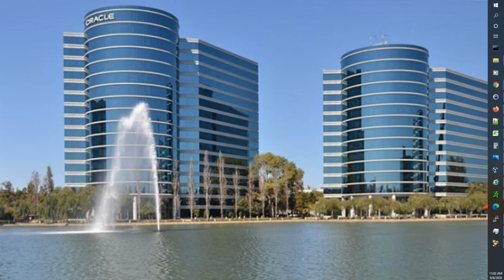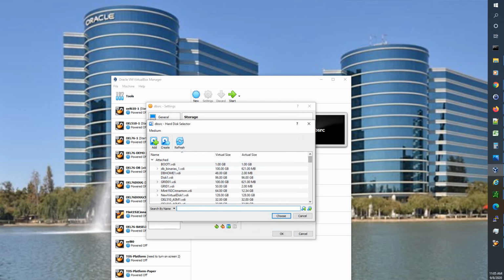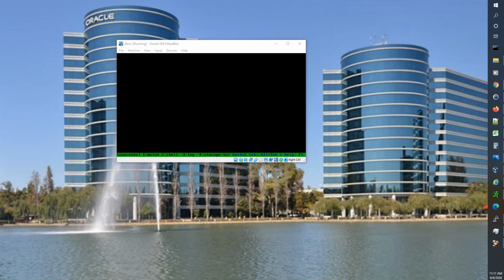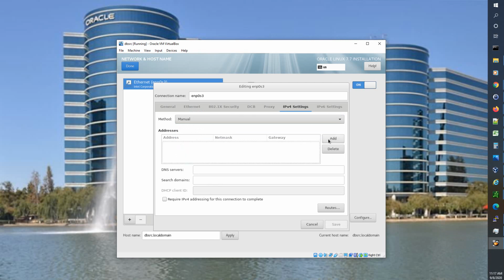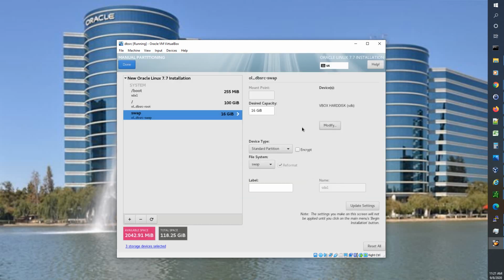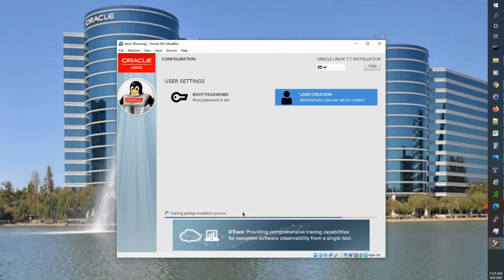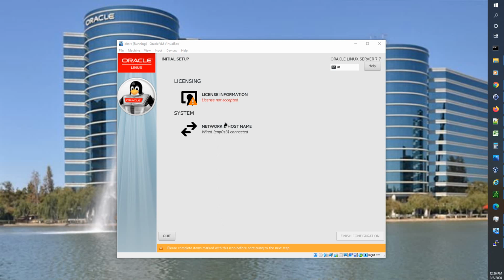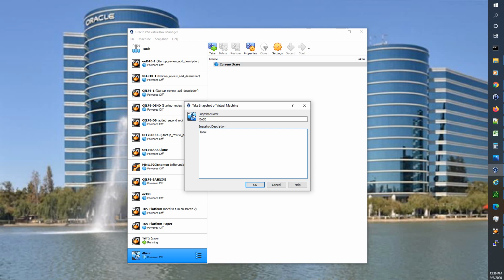Season 2 episode 1 OEL77 base install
Create VirturalBox VM, install OEL 7.7

(search for Oracle Linux, select Oracle Linux 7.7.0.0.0)